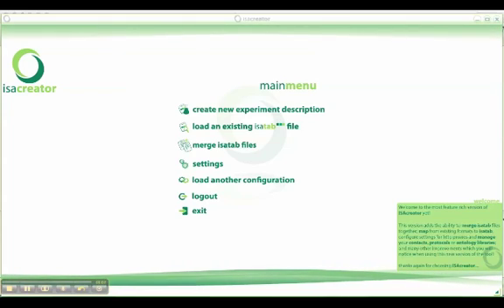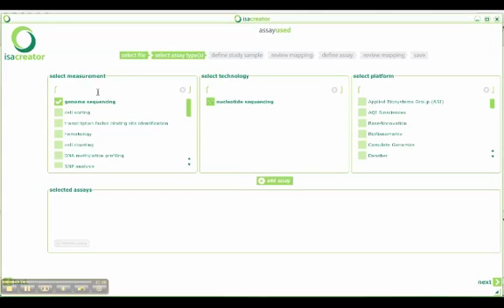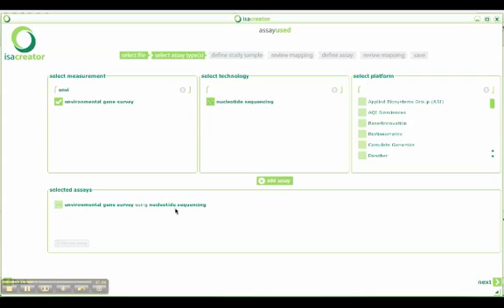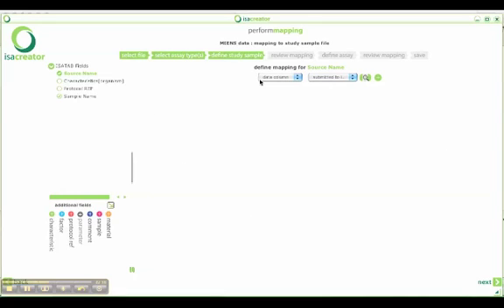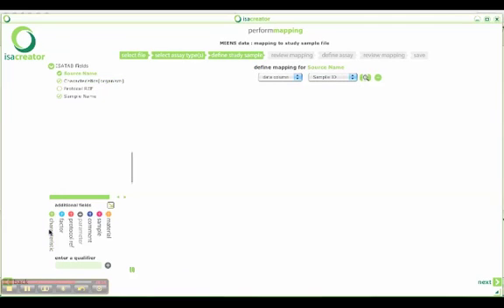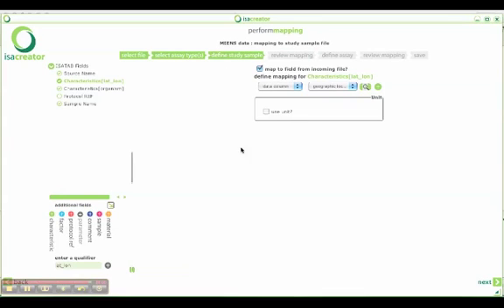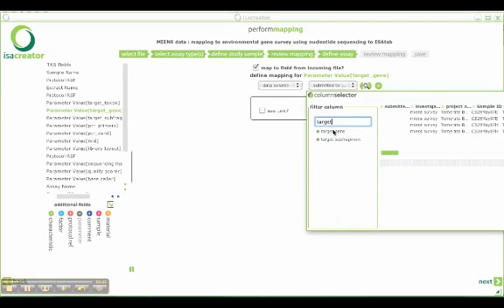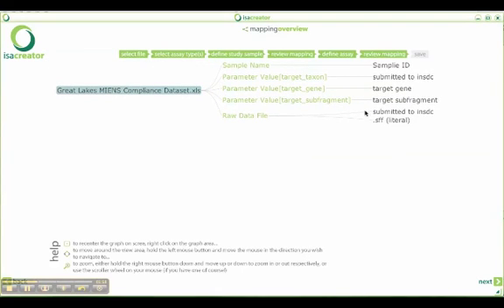ISAcreator-mapper-2011-11-22.mp4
A tutorial showing how to use the Mapping Tools available from ISAcreator